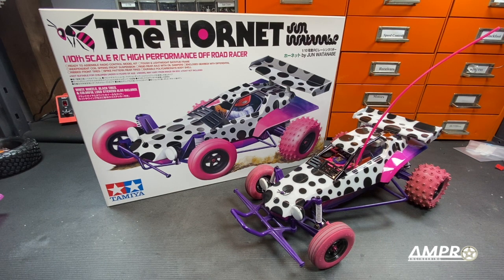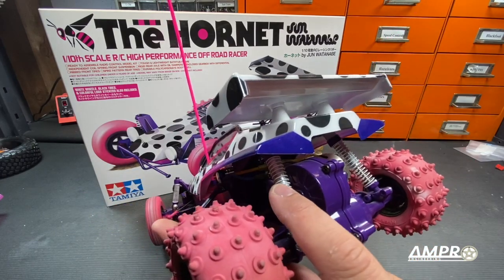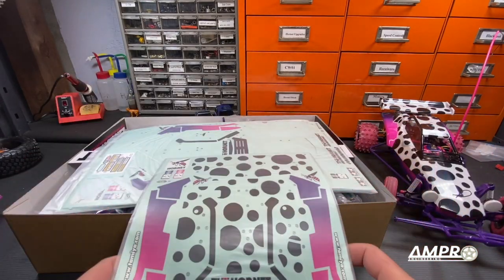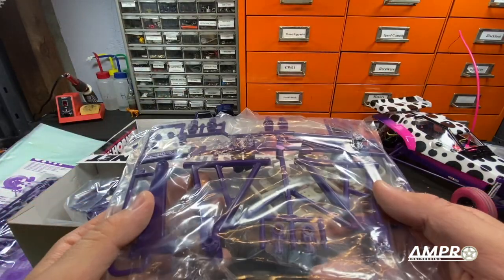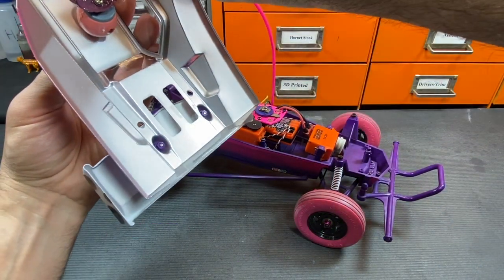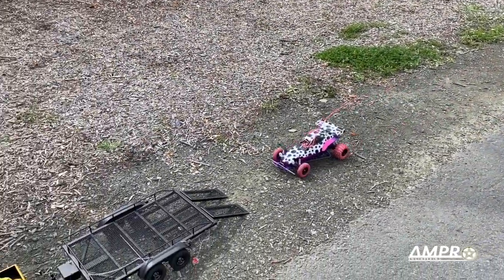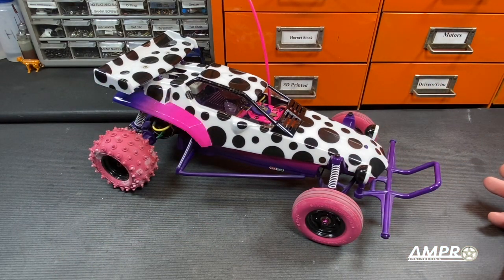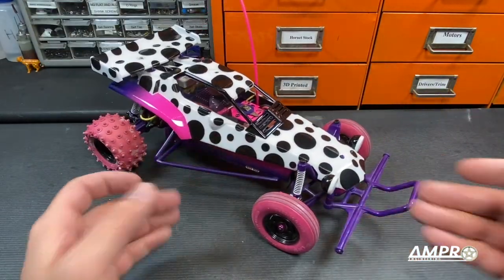e253: Tamiya Hornet by Jun Watanabe - The Buyers Guide Series